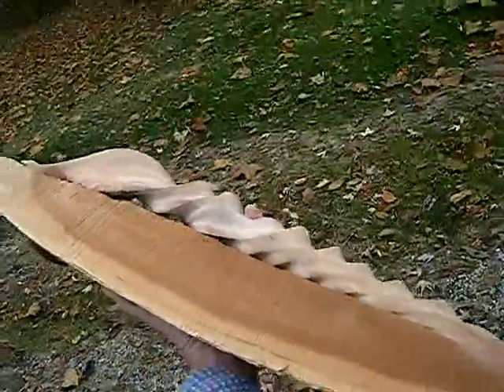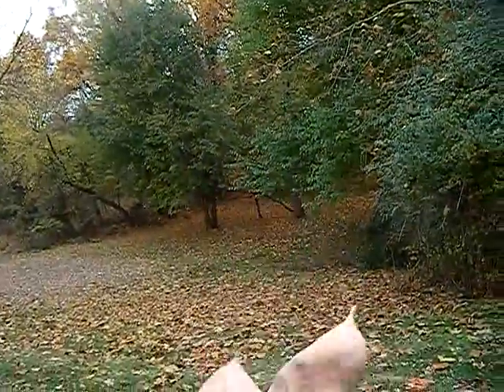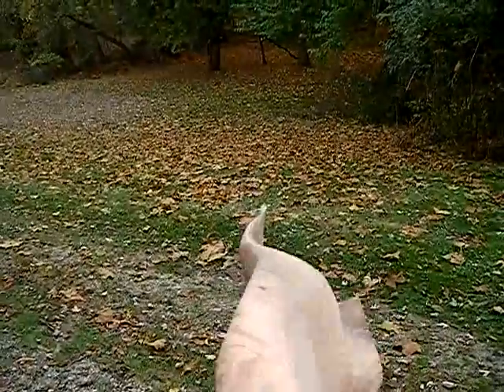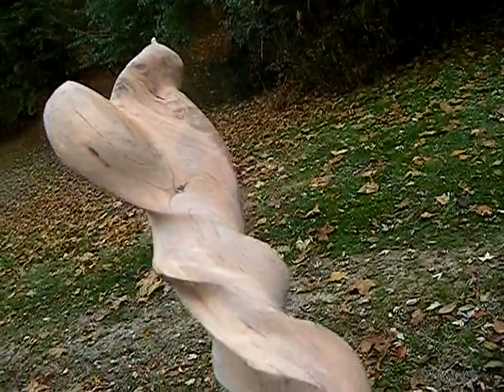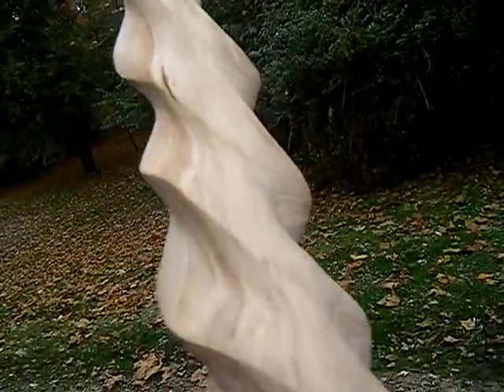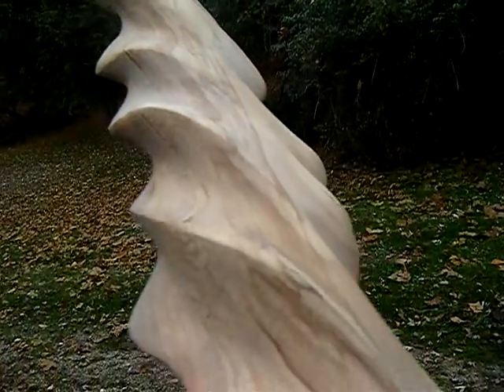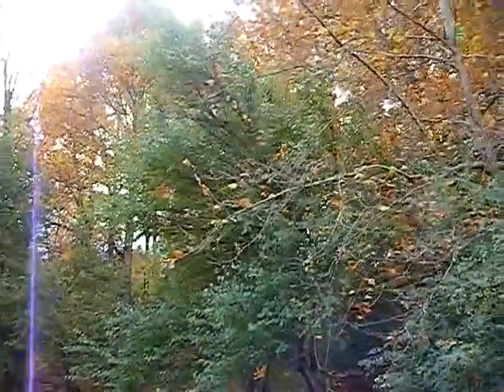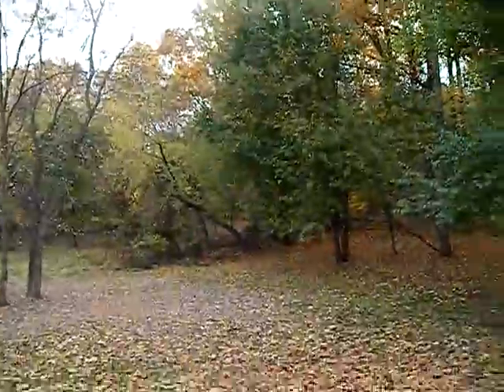Wild Cherry Carving Part 37 -- Utensil Art Series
180-grit silicon carbide sandpaper is what's being used on it for now, as you may have seen me begin using in Part 36.